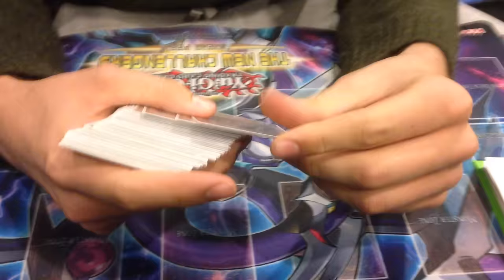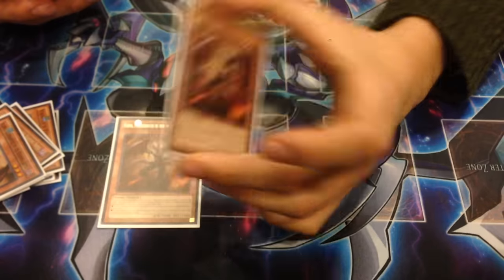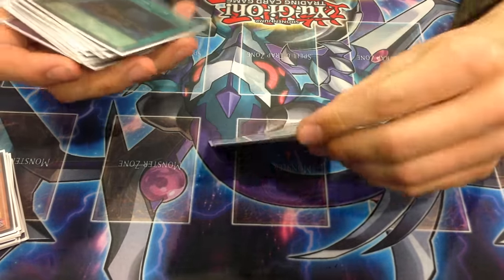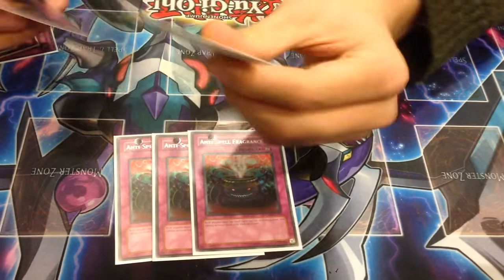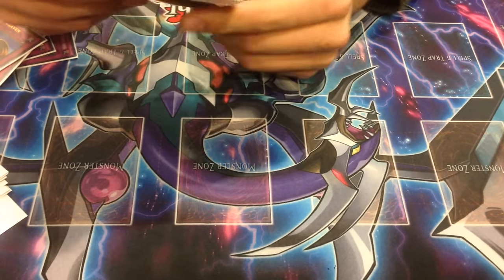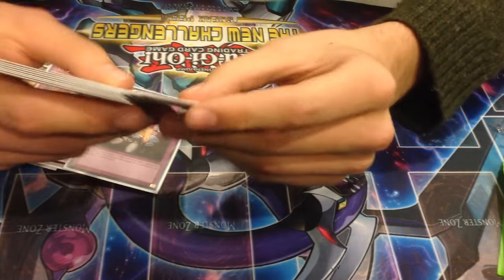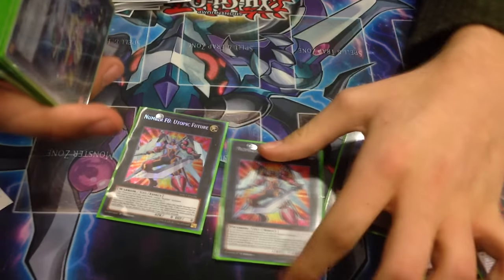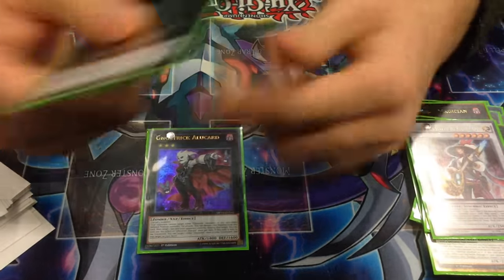*YUGIOH* 13th Place Toronto Regionals: Burning Abyss Deck Profile 2016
► Purchase Your TEAMSAMURAIX1 MERCH (Playmats, field centers, sleeves etc) Congrats to Jonathan for coming 13th place being only the BA player in the top 32!

Channel Updates!

Twitch: Channel will be Notified once I am streaming;

YGOPro/DN:
User: TeamSamuraiX1